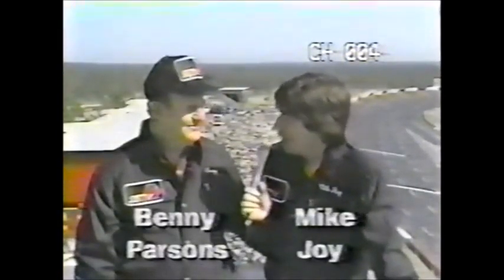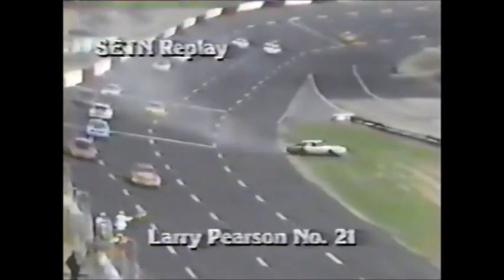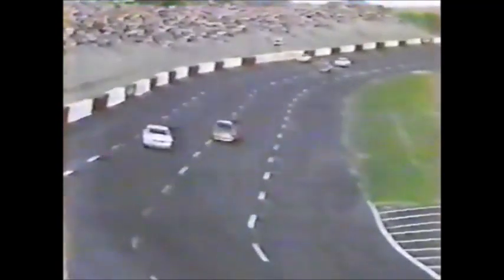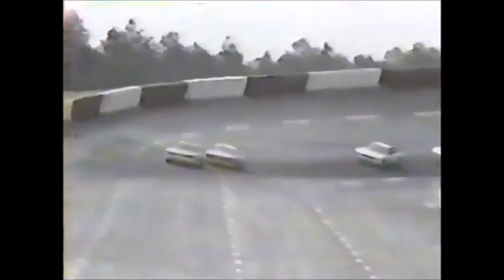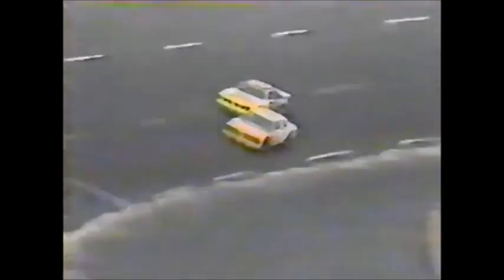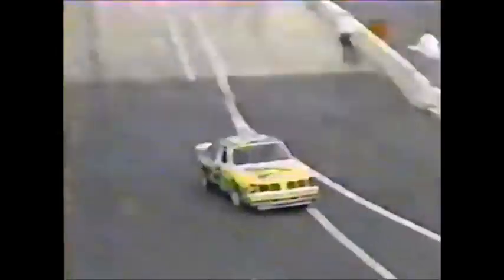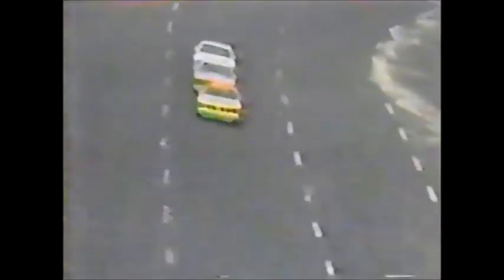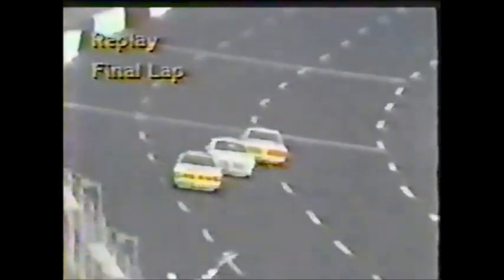1985 Komfort Koach 200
NASCAR Busch Grand National Series
North Carolina Motor Speedway